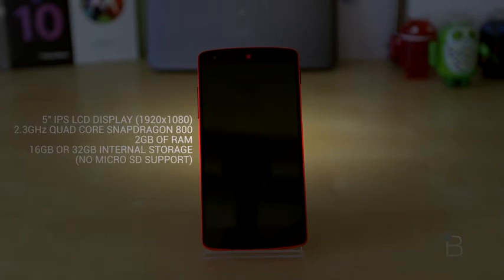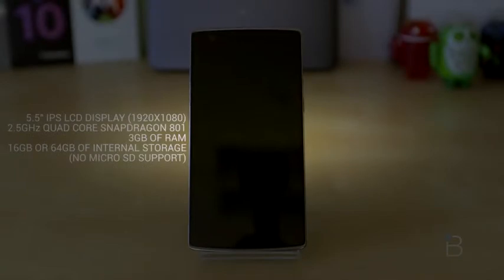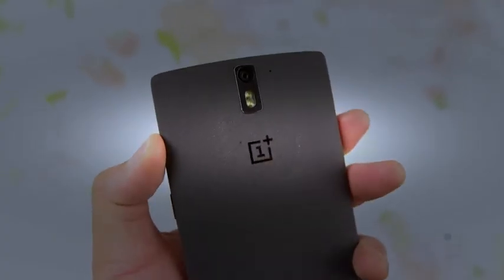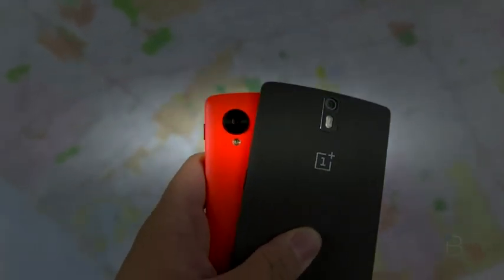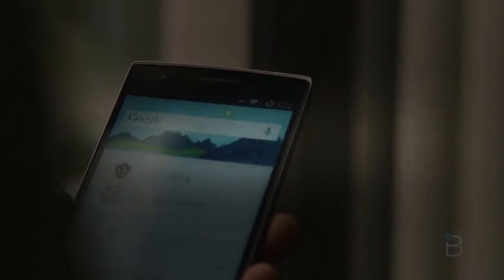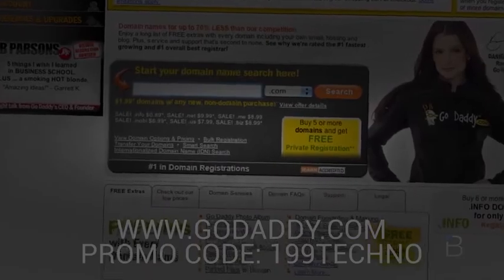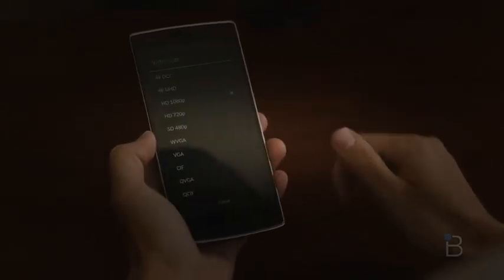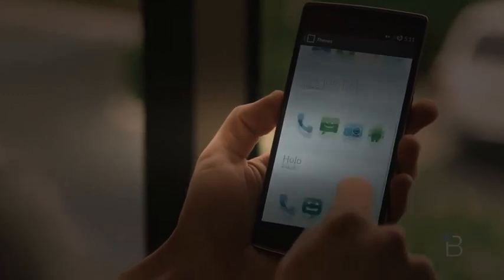OnePlus One vs Nexus 5 - Battle of the Affordable Heavyweights | BTechVision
OnePlus One vs Nexus 5Get your web main for only $1.99 (Promo Code: 199TECHNO)OnePlus One Review 5 Review are you’re eyeing up the Galaxy S5, LG G3, iPhones 5s or HTC One (m8). All very good, very capable devices, and we should be so lucky to own them. But with an average price of $200 on a two-year contract, and hundreds more off, getting the latest technology is never cheap. So what’s a phone aficionado to do? Luckily there are some excellent alternatives out there; the unsung heroes of the mobile world—and, no, you don’t have to settle for a handset with specs from 2005.